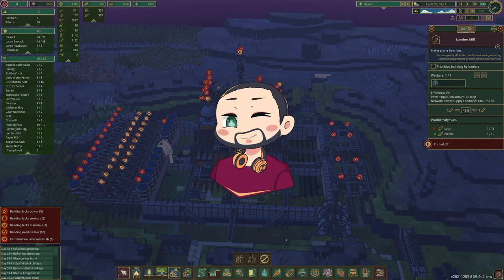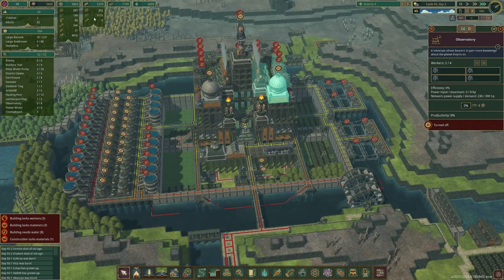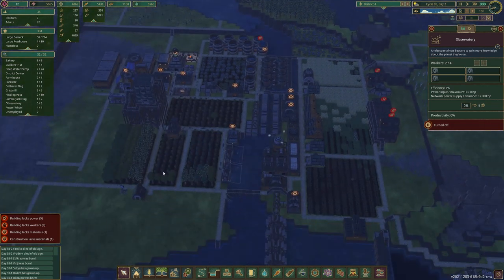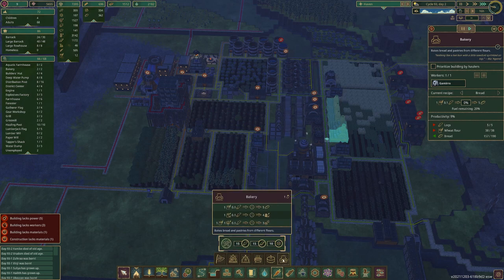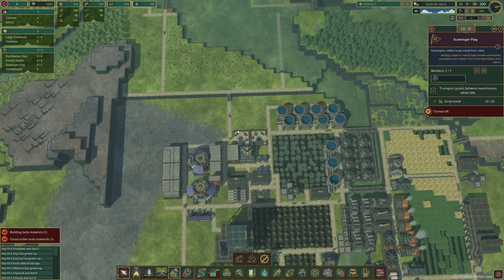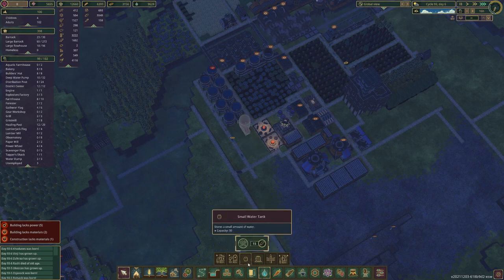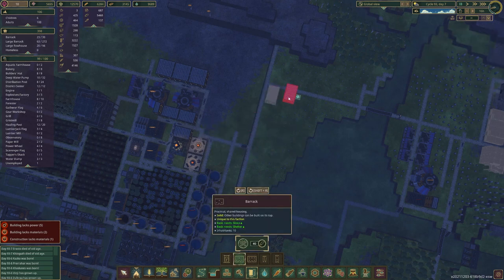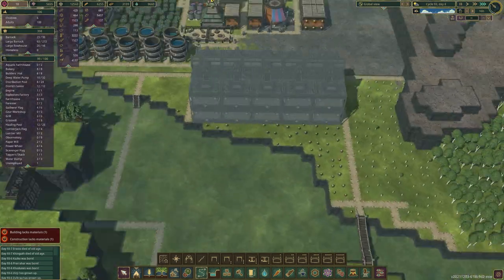Starting A Mega Farm Project | Let's Play - Timberborn (1000 Beaver Challenge/ Iron Teeth)